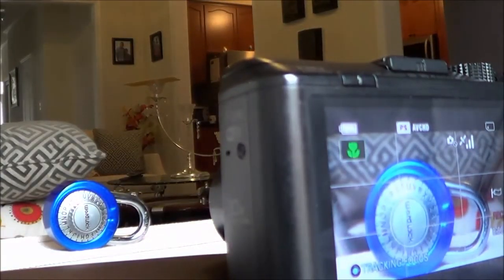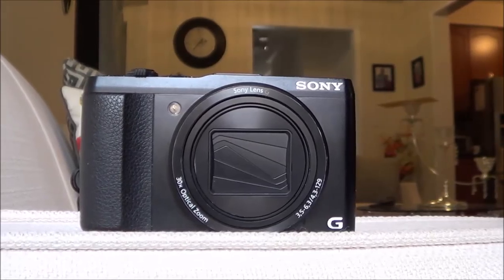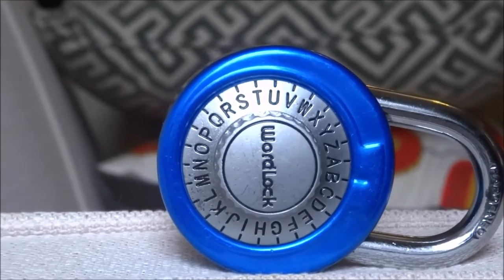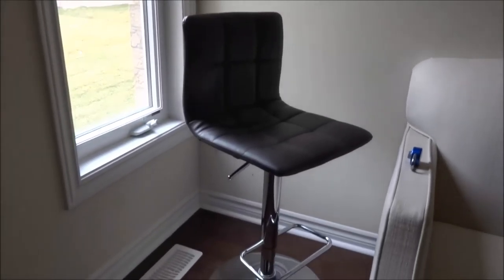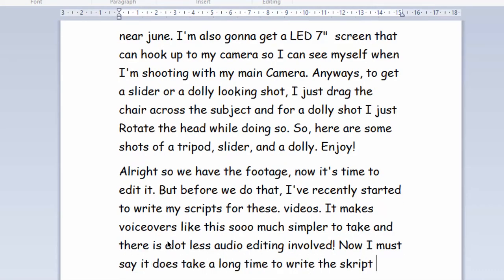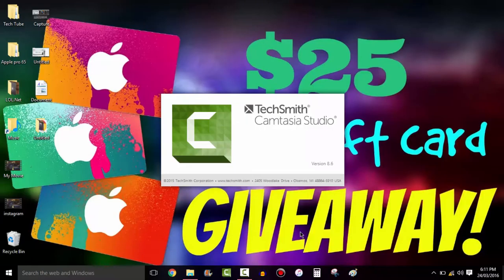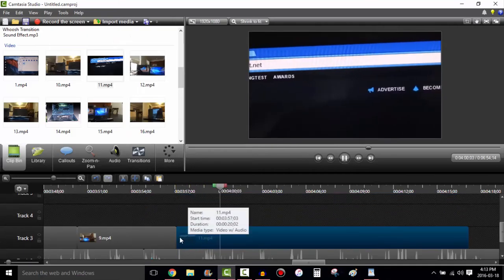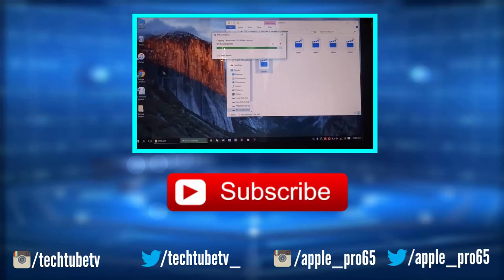How I make my videos 2016 Edition!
So a lot of you have been asking me about my video gear and editing software. So I put together a little BTS of what goes on into making my YouTube videos. Enjoy!

Each individual equipment:

- Sony HX50V

- Sony HDR-CX190

- My laptop

- My editing software

Join the community! It's free!

Follow Sanjula on social media sites!

- Do you also make YouTube videos?
- Do you want earn all the money you make from YouTube?
- Partner with VOU Studios today and get 100% of all the revenue you make! They don't keep a cent!